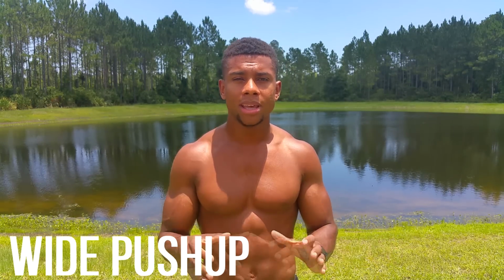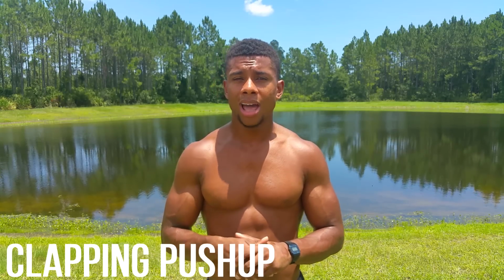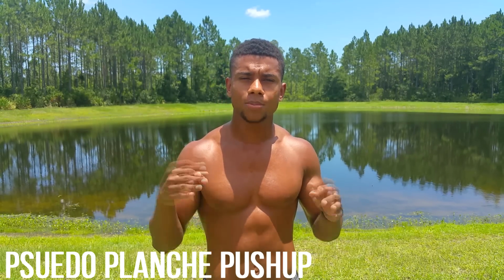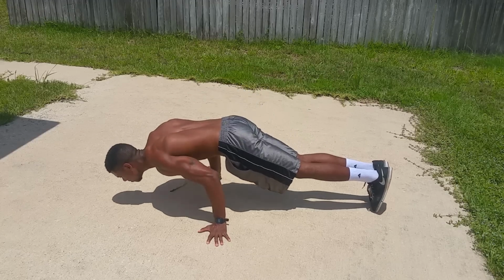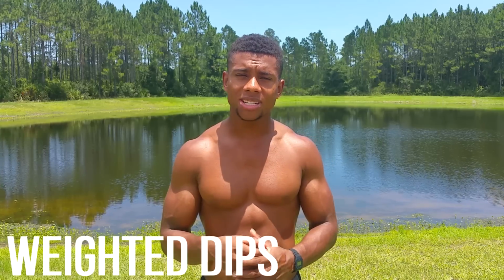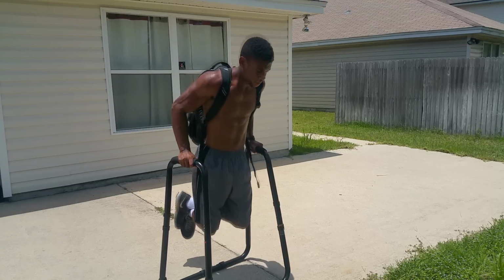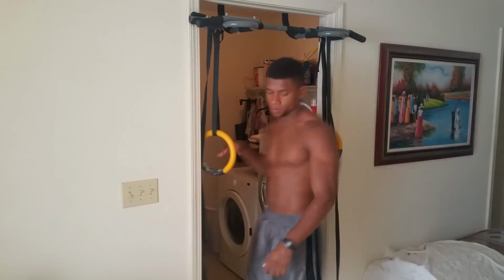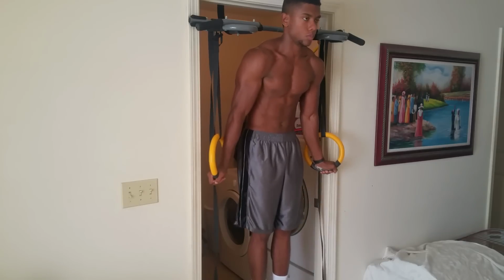Top 5 Best Bodyweight Chest Exercises (BIG Chest)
The best bodyweight (calisthenics) chest exercises to build  a big chest with no weights and only bodyweight training. ►MY WEBSITE/PROGRAMS: workoutad.com